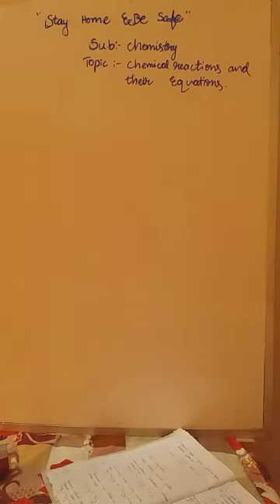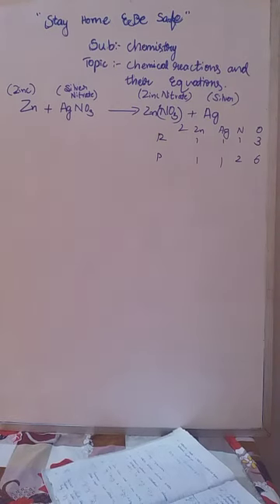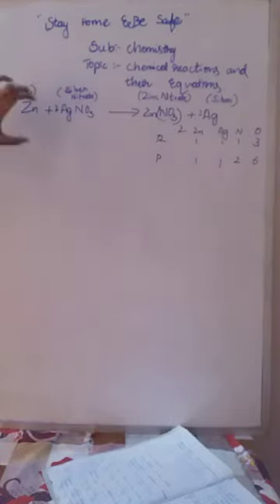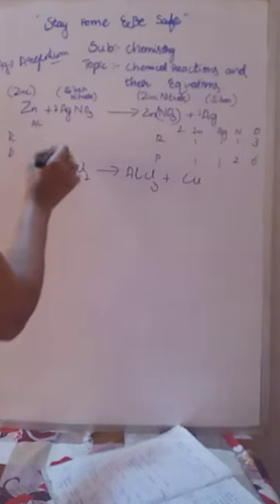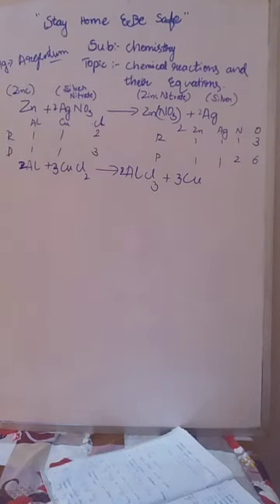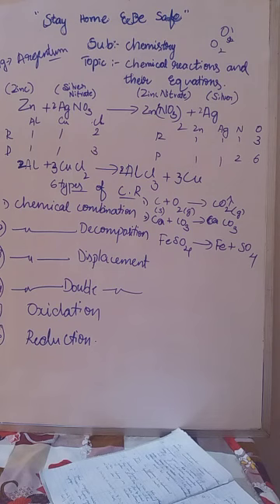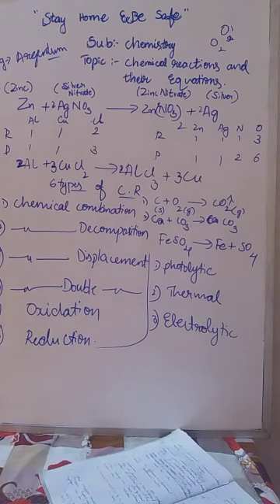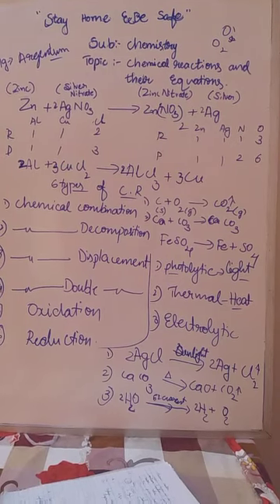SSLC Chemistry Lesson 1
Chemical reactions and their equations ( Day 2)